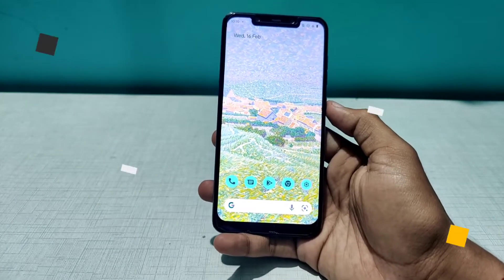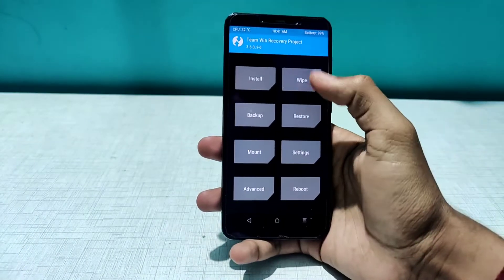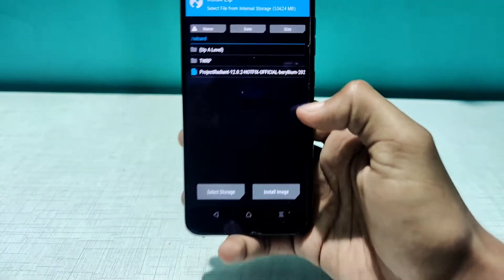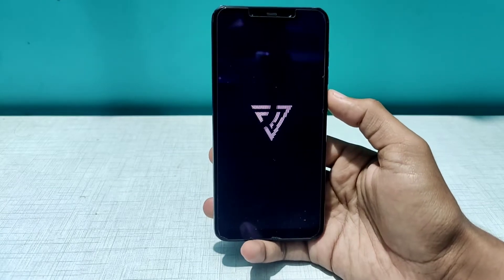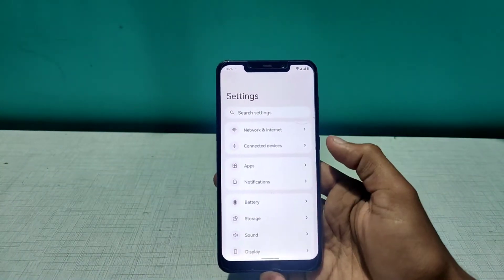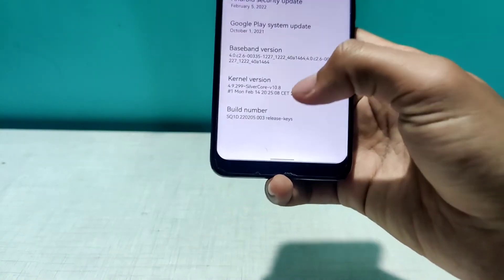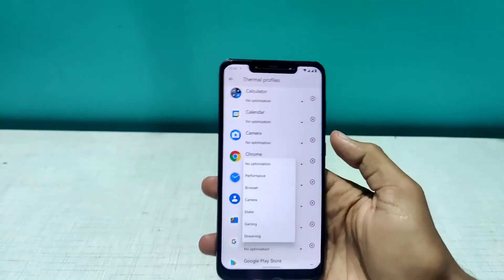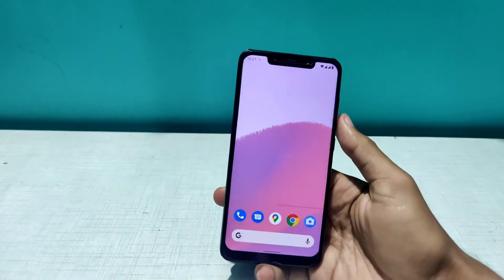Project Radiant 12.0.2 Custom ROM | features and how to install Android 12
Note: safely net passes by default